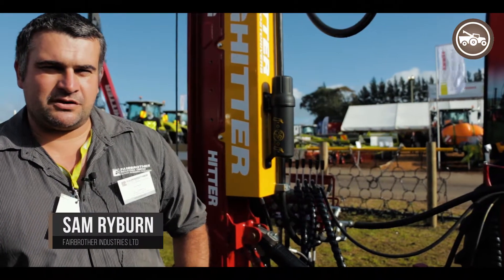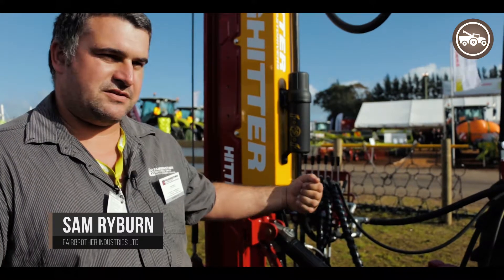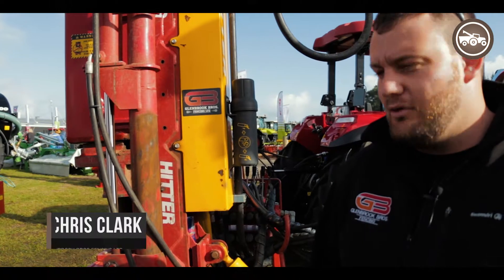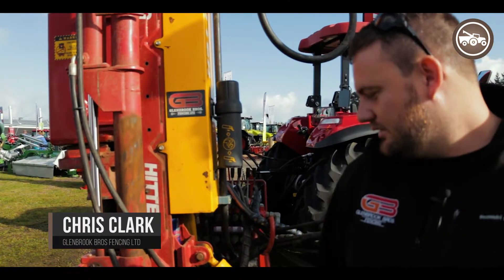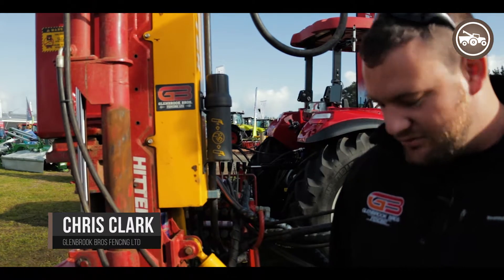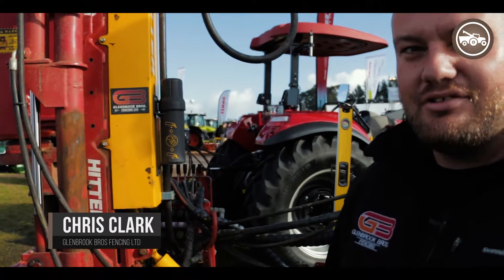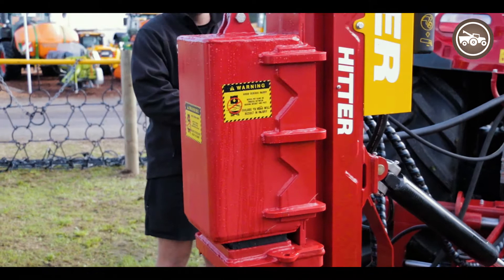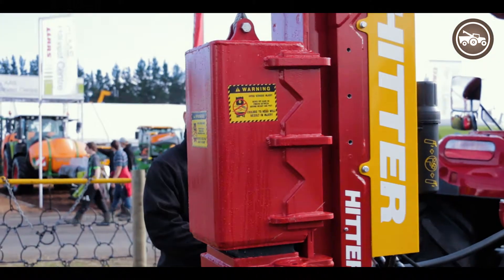Fairbrothers (Fieldays 2018) | Farm Trader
Fresh from the factory, we check out the latest from Fairbrother Industries and its Kinghitter range.